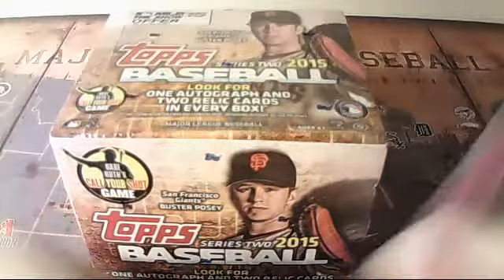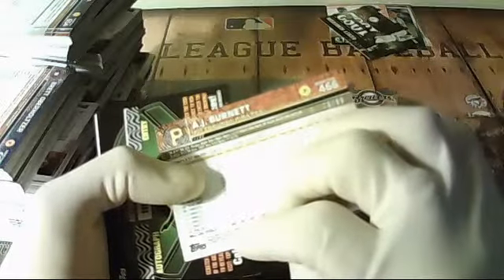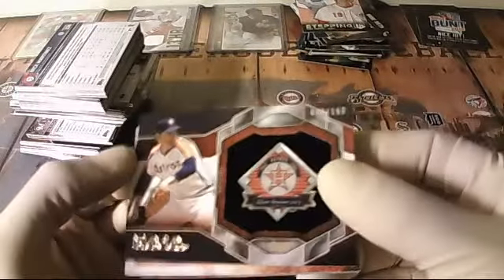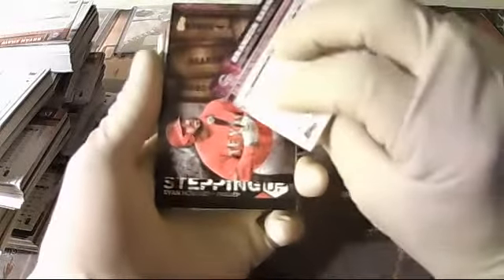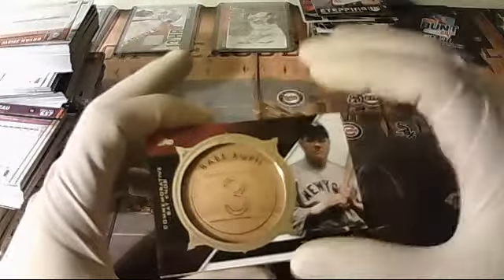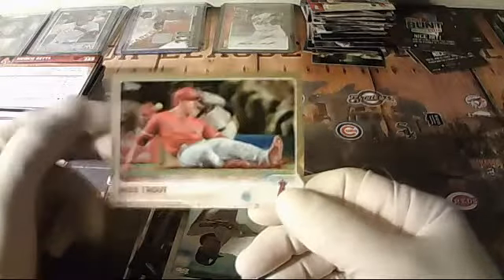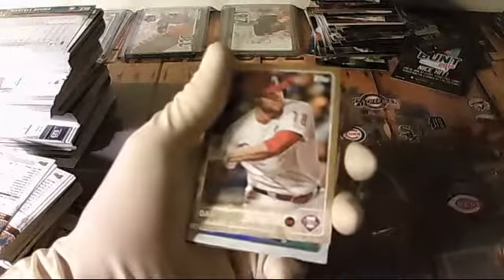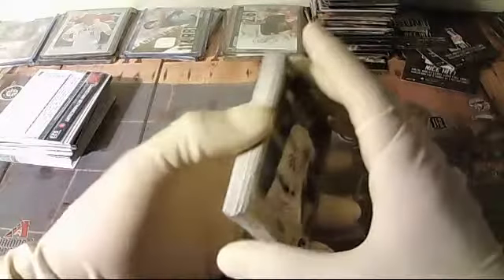Part 1 Break #2 2015 Topps Series 1 Jumbo Case on 6/20/15